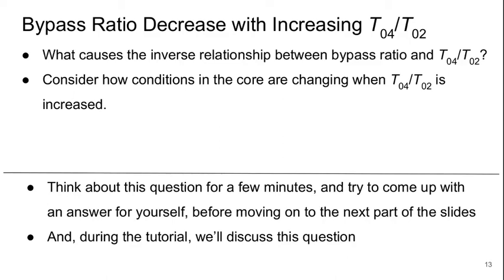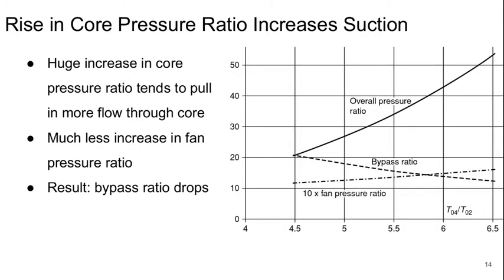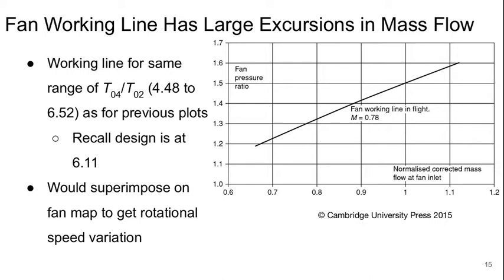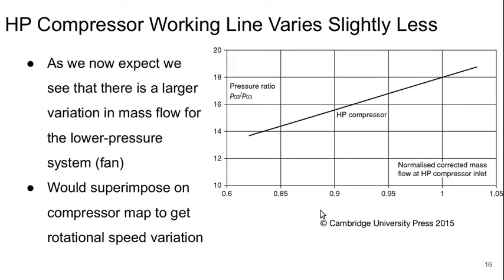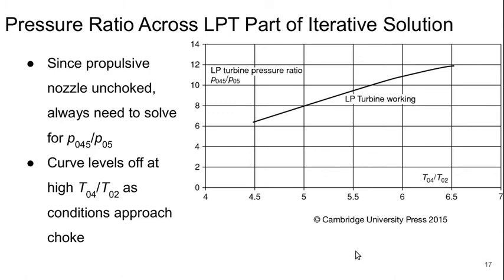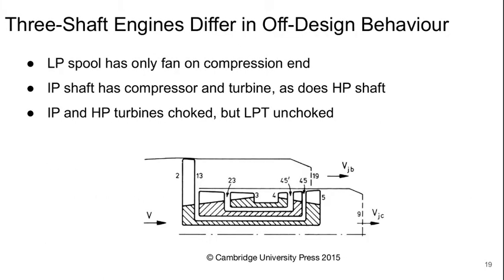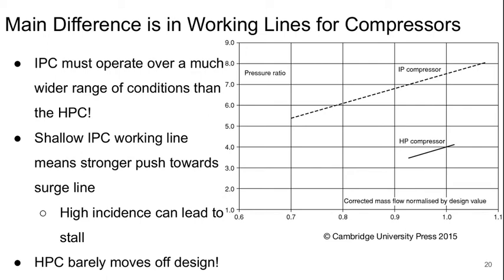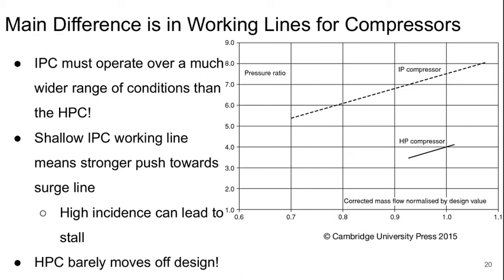Aerospace Propulsion Lecture 21 part 3